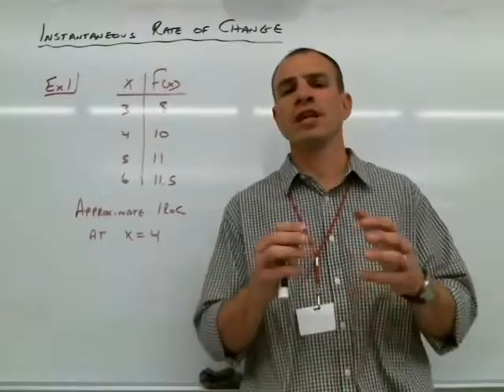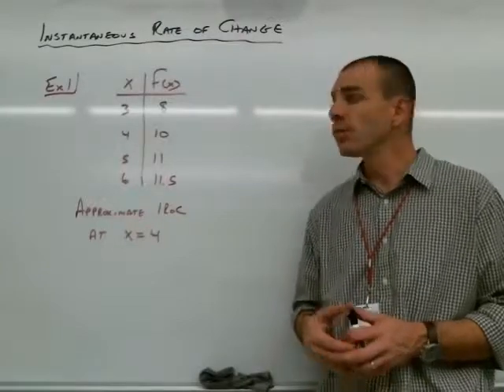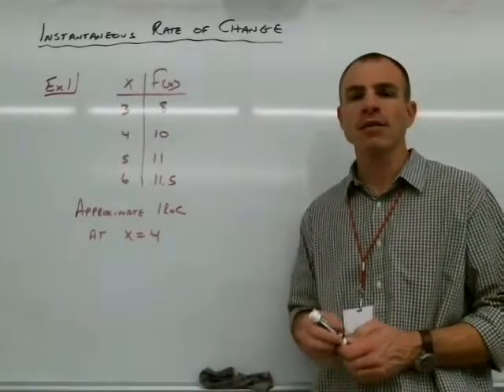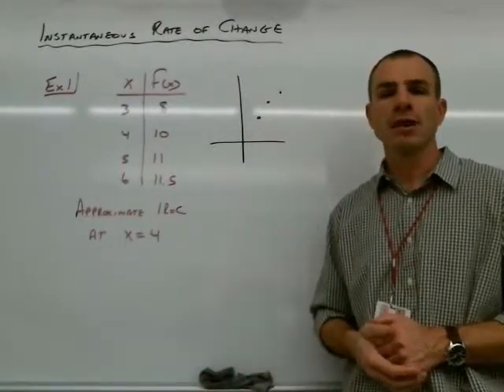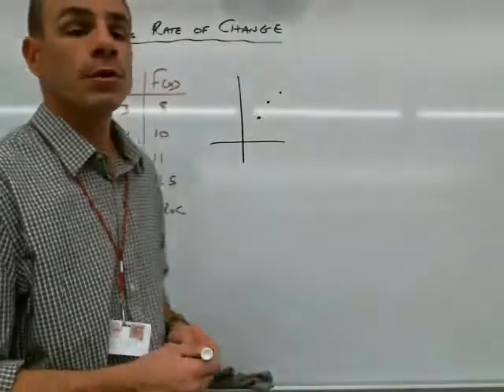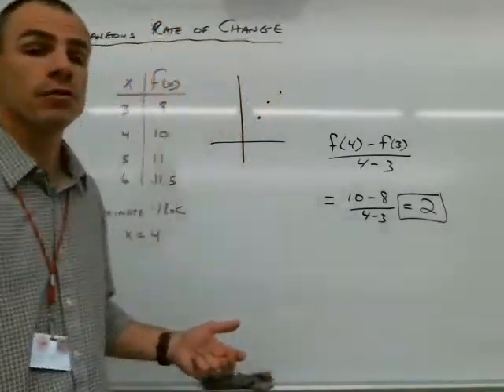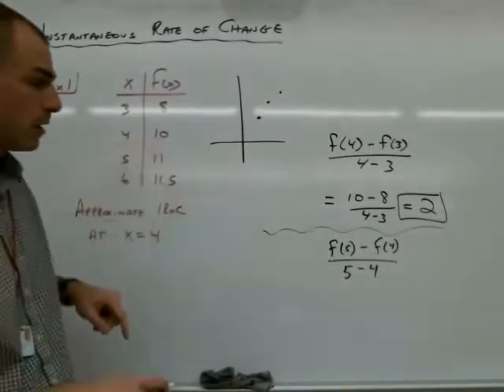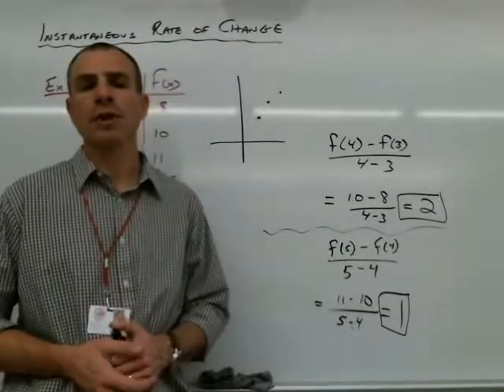IROC Example 1